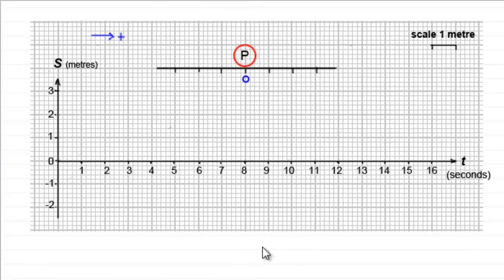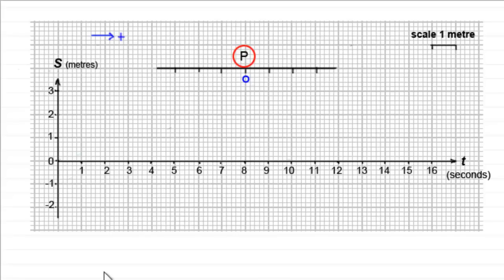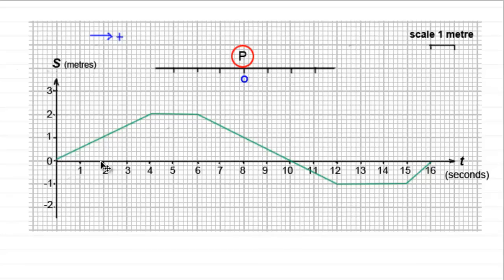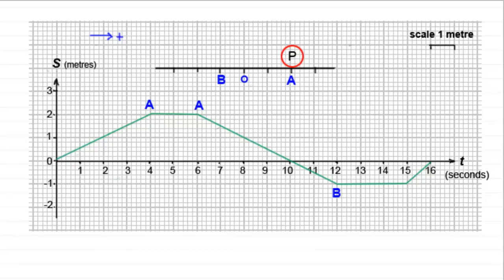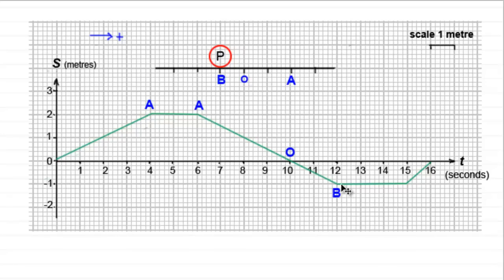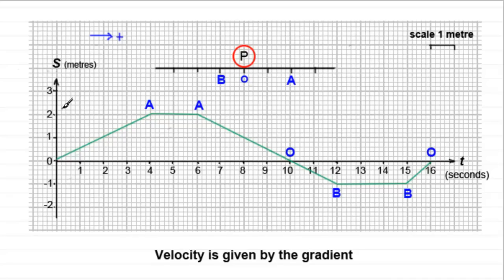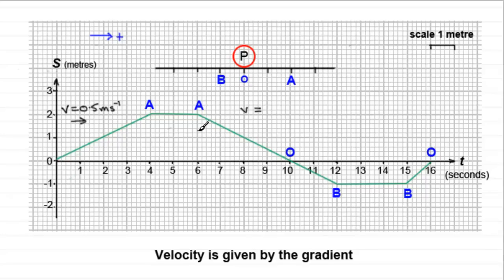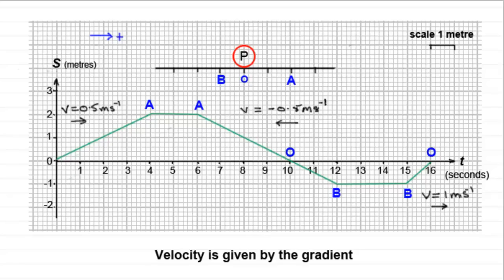Displacement Time Graphs : ExamSolutions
Tutorial on displacement-time graphs.